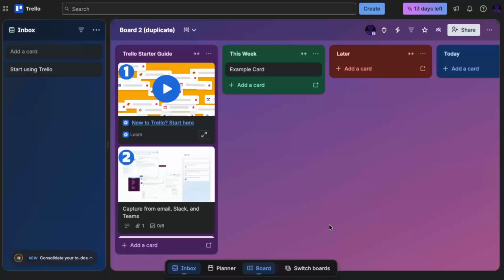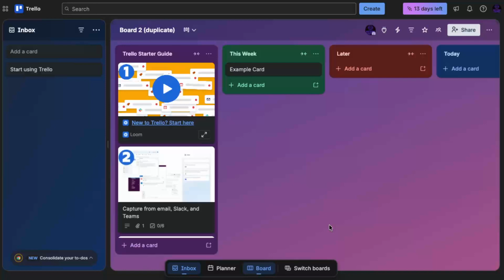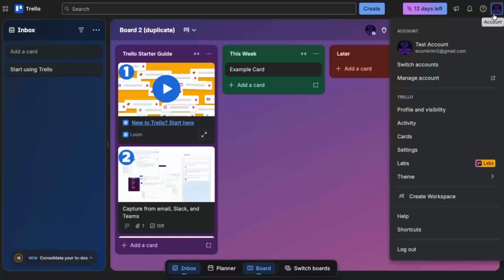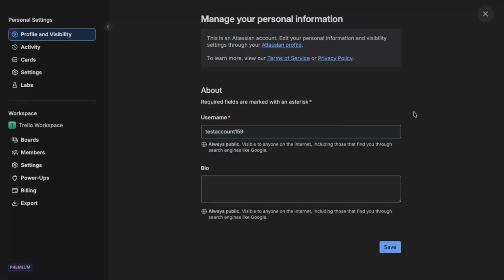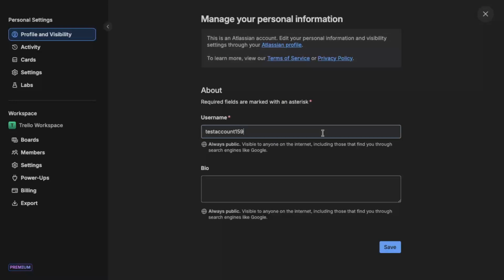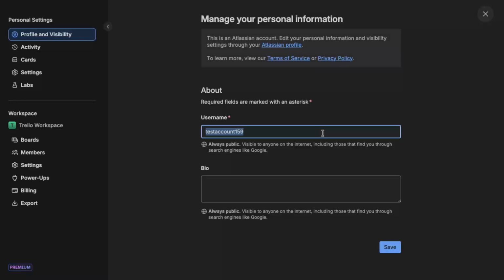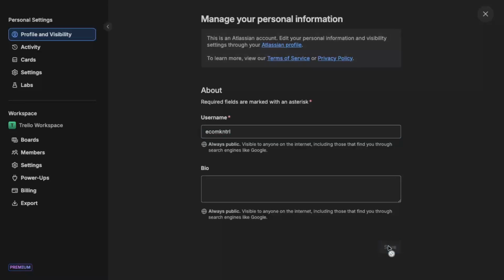How To Change Your Trello Username (2026) | Account Settings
How to change your Trello username is exactly what you'll learn in this step-by-step tutorial. In this video, I show you the fastest and safest way to update your Trello display name and username in 2026, using the latest account settings. We'll walk through where to click, what each option means, and how to avoid losing access to your boards and teams. You’ll see the full process on screen, so you can follow along and change your username with confidence. Whether you’re rebranding, fixing a typo, or just want a fresh start, this guide uses the correct, current method Trello provides. By the end, your new username will be live and synced across your Trello account.